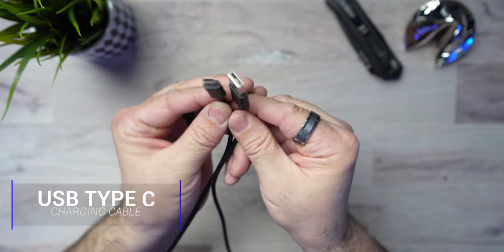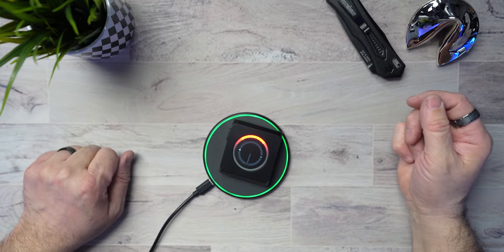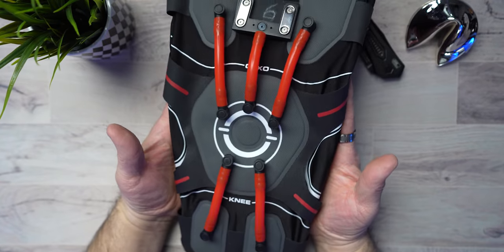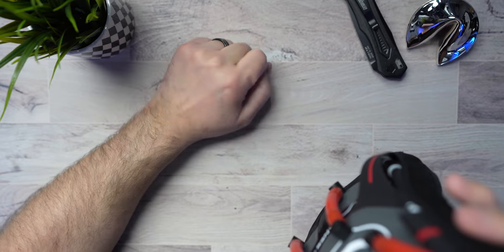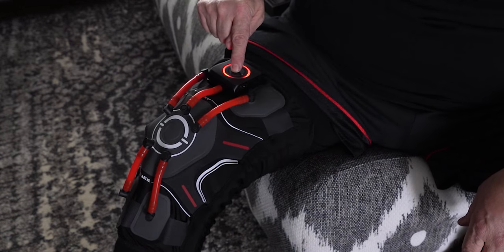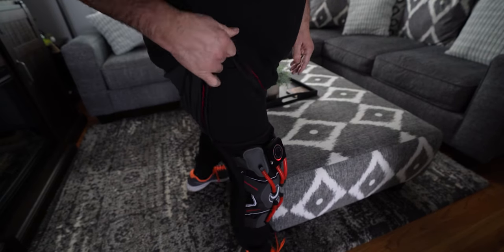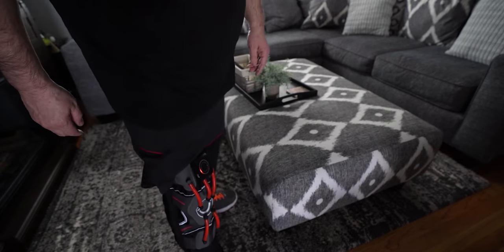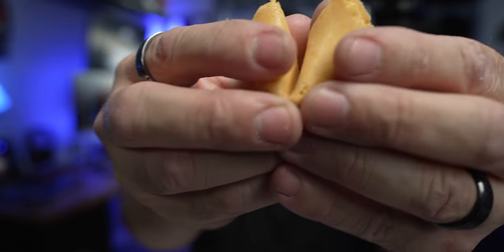C-EXO E-Knee | BRACE YOURSELF FOR THE FUTURE!